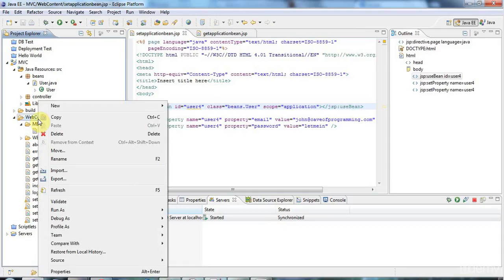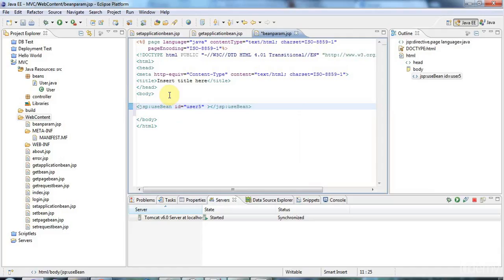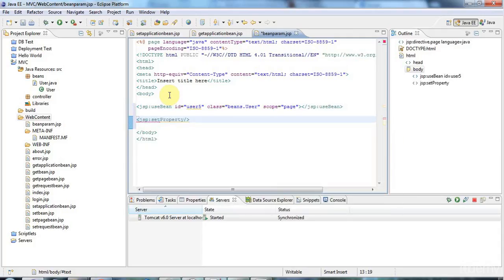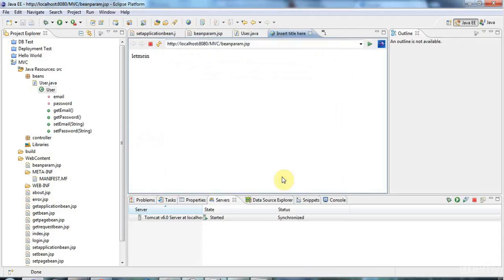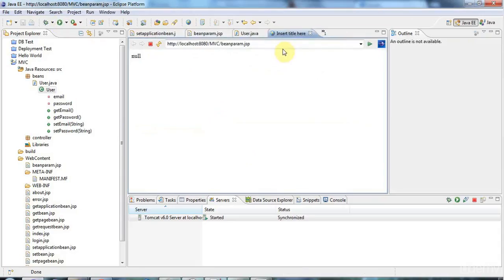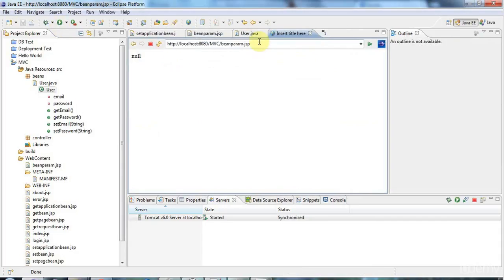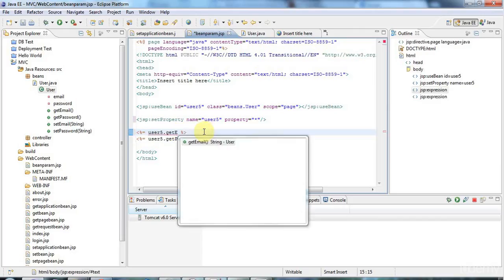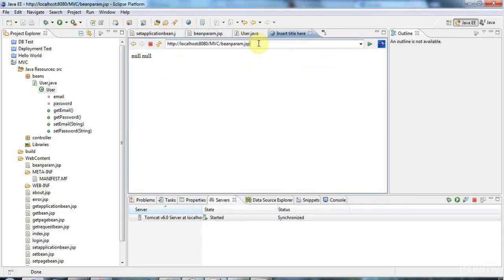003 Setting Bean Properties Using Parameters